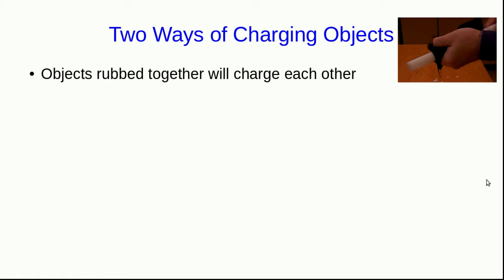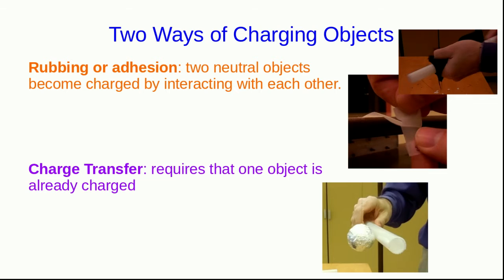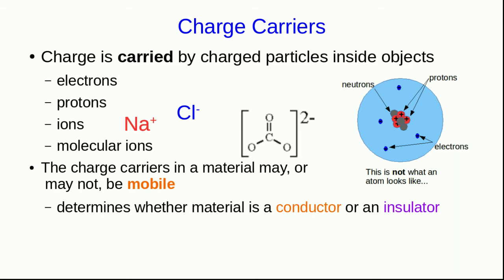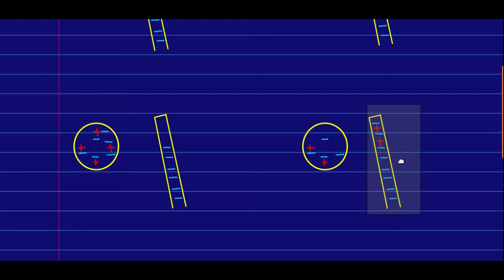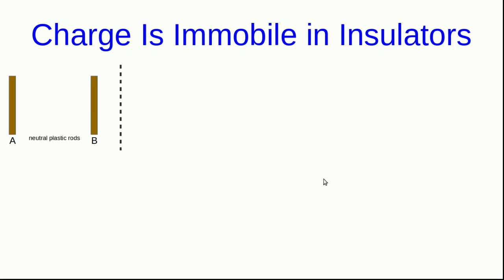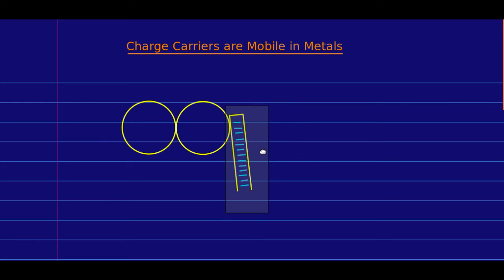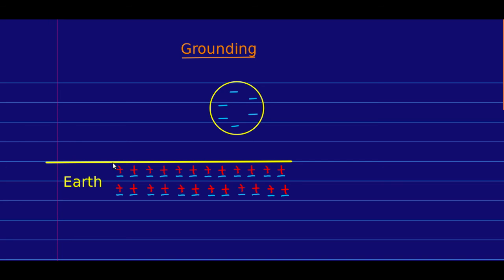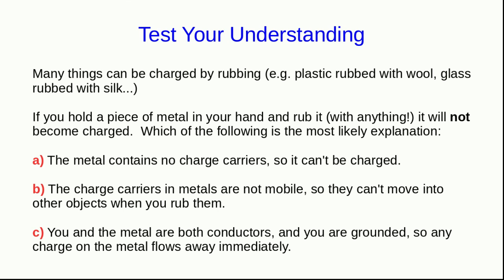Conductors and Insulators (Part 1)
0:00 Introduction
0:13 Two Ways of Charging Objects
2:51 Charge Carriers
4:06 Mechanism of Charge Transfer and Discharging
7:28 Charge is Immobile in Insulators
8:30 Charge Carriers are Mobile in Metals
9:38 Examples of Insulators and Conductors
11:03 Grounding
12:30 CYU - Why Won't Metal Become Charged?